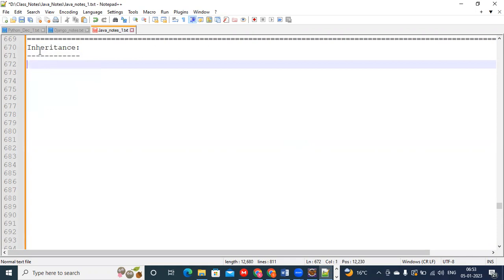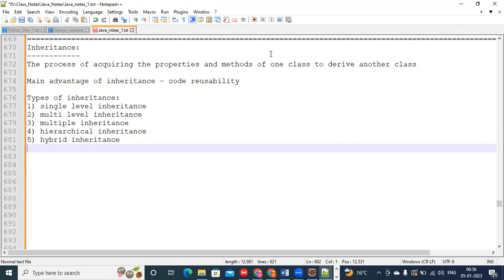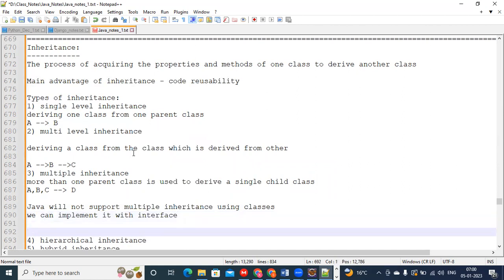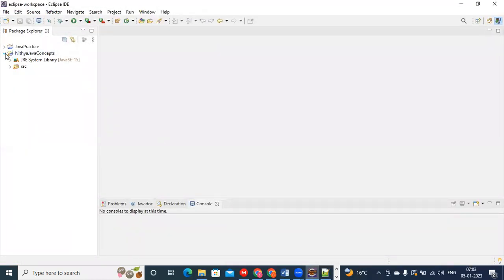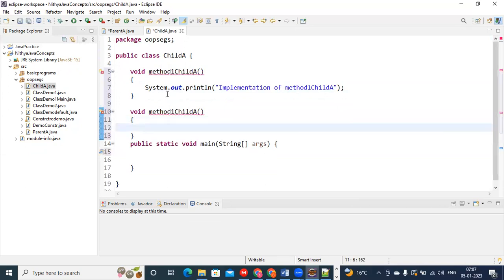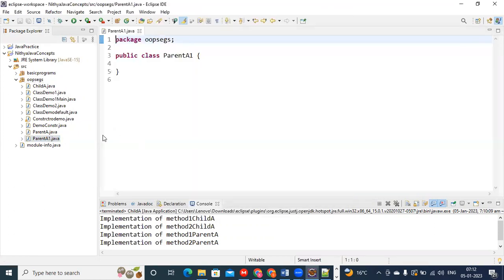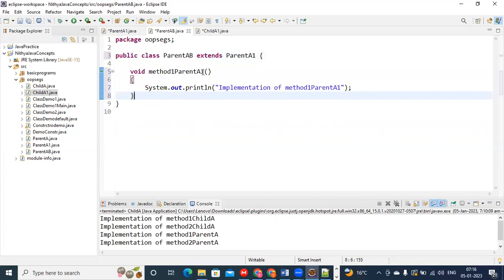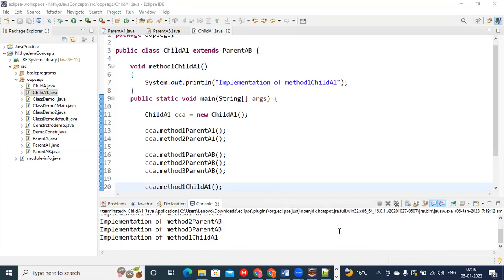Core Java 7